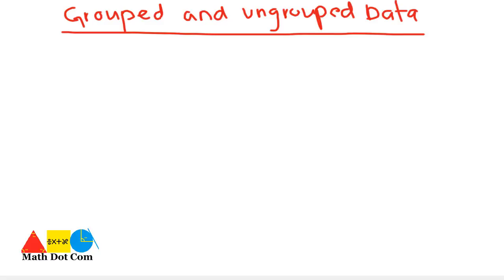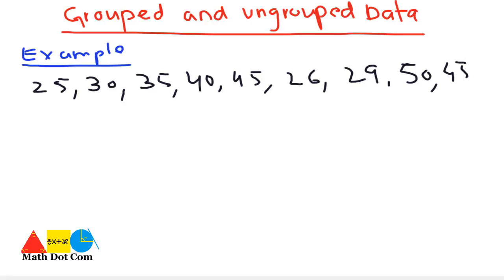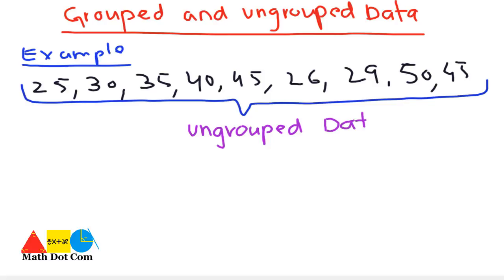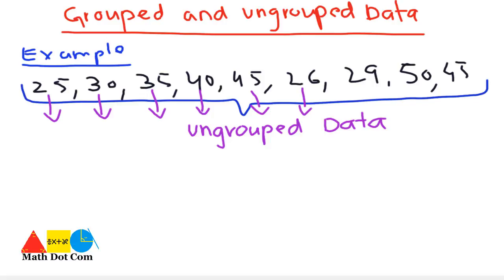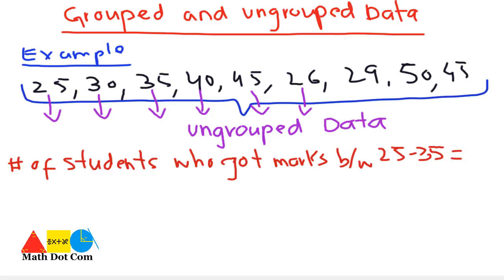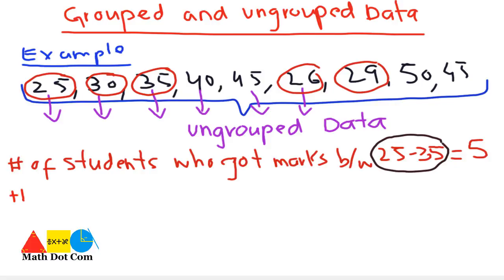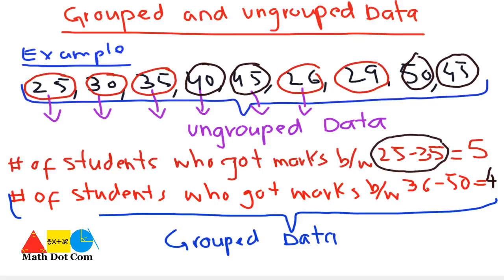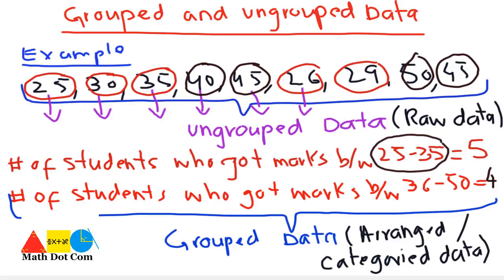Difference Between Grouped and Ungrouped data | Information Handling | Math Dot Com